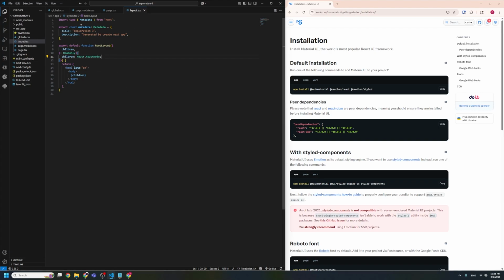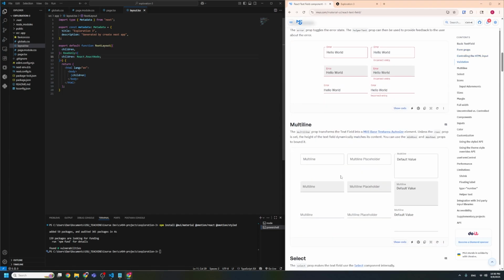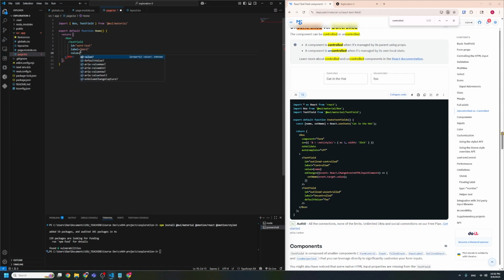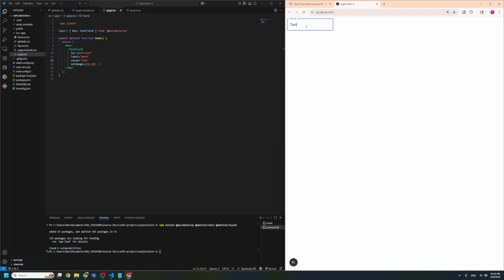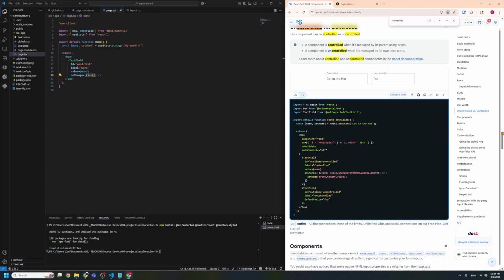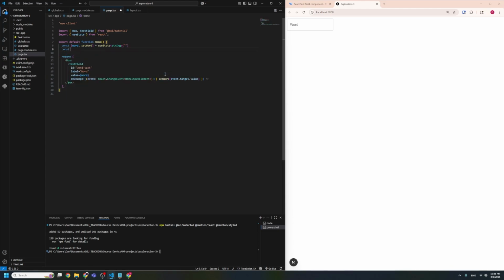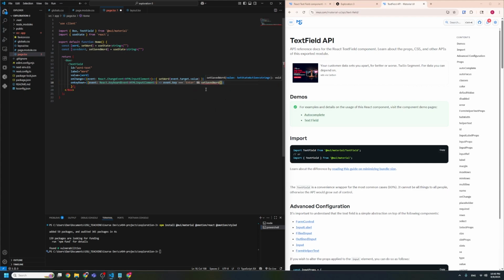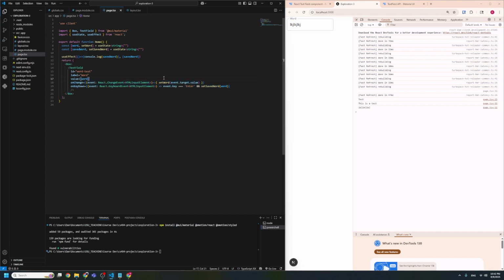CS494 Exploration 3: Getting Started